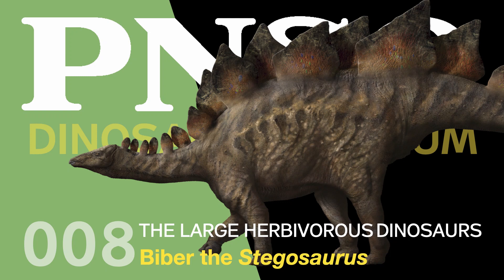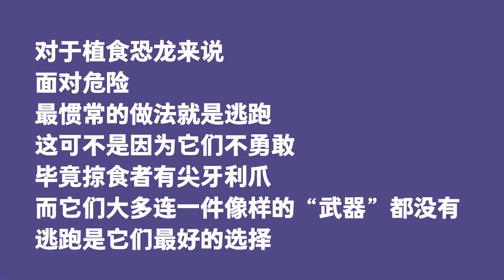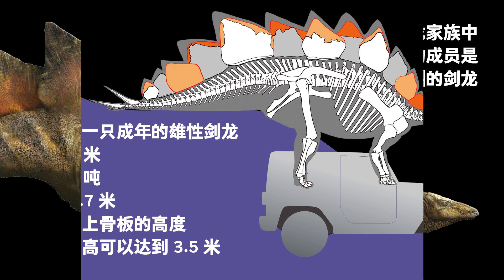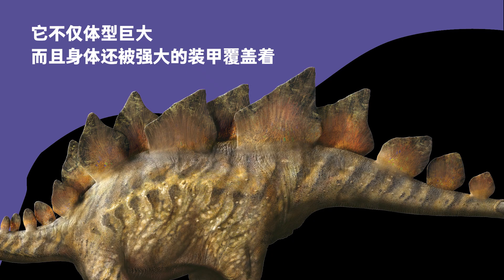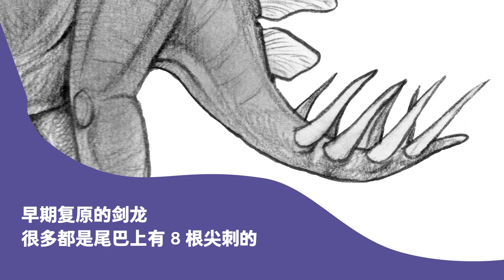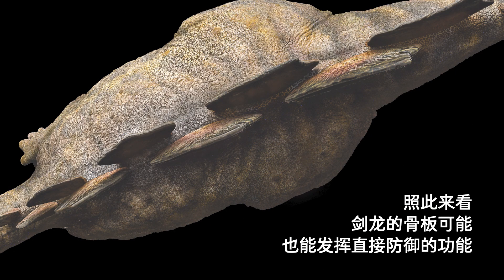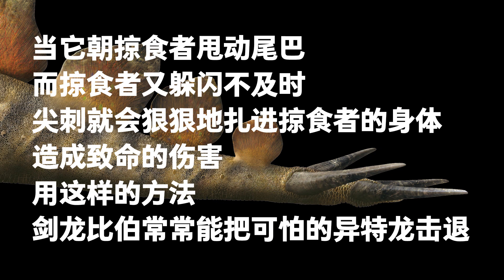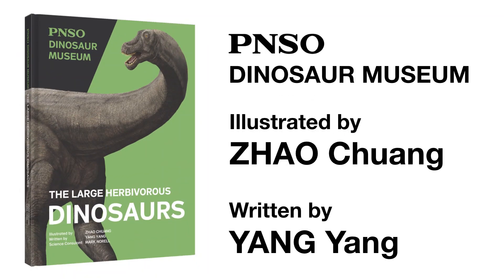008 Biber the Stegosaurus | The Large Herbivorous Dinosaurs | PNSO DINOSAUR MUSEUM Season IV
Conquering the World with Its Spikes
Scientific Name: Stegosaurus
Period: Late Jurassic
Fossils Found in the United States, North America
Description: Stegosaurus is the largest stegosaurid with a body length of around 9 meters. It had tall bone plates on the back. The tail's four spikes, each about 1 meter long, served as weapons against predators.
Check the video to find more.